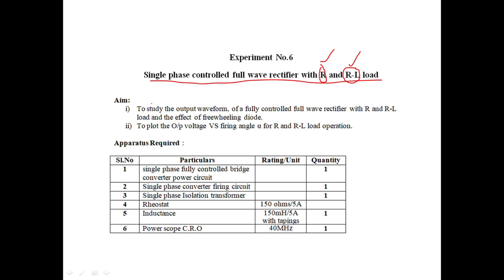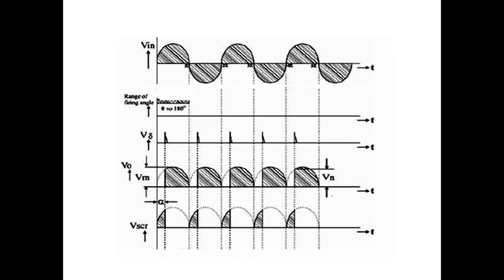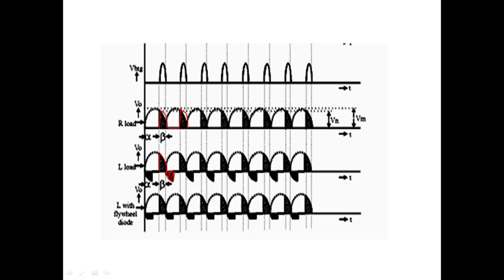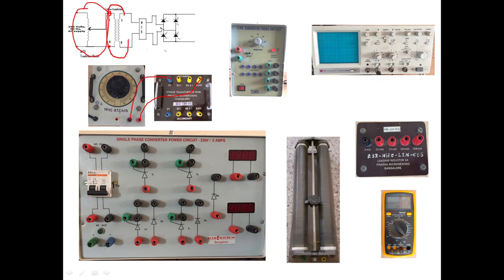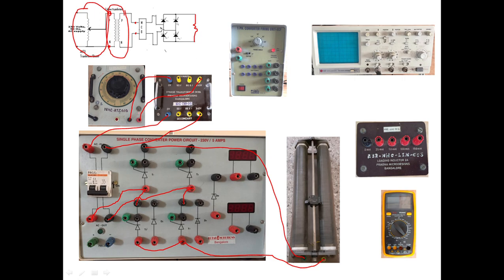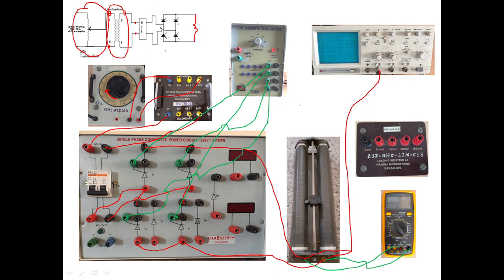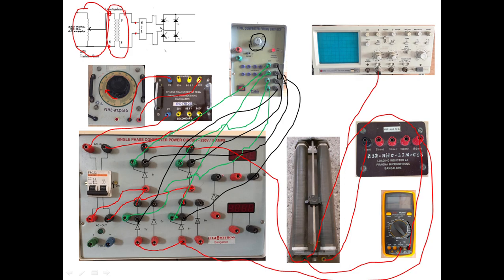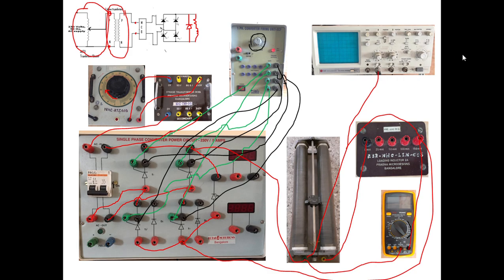Fully Controlled Rectifier